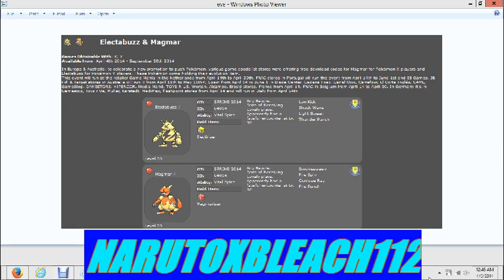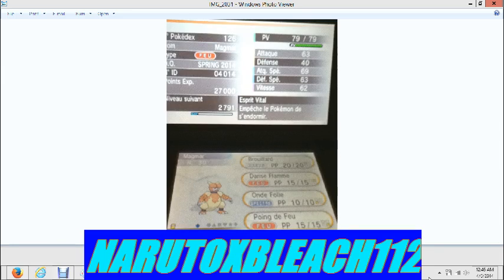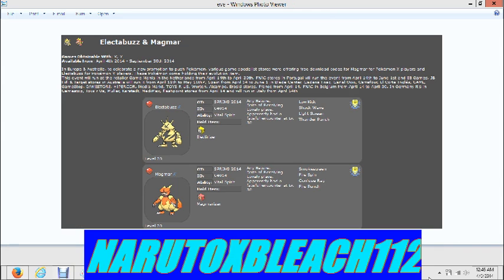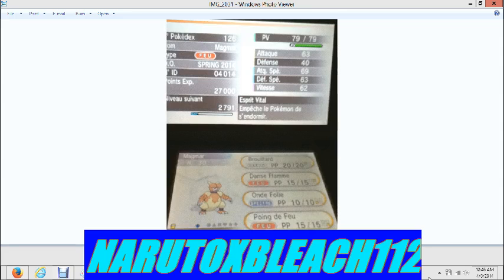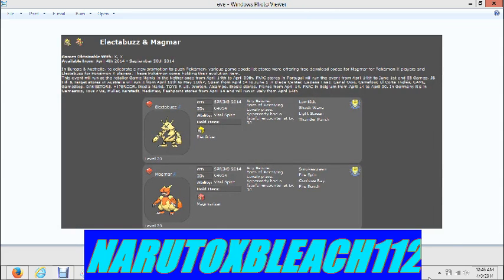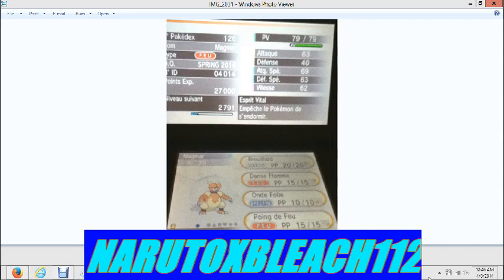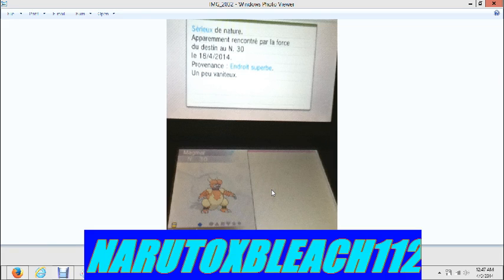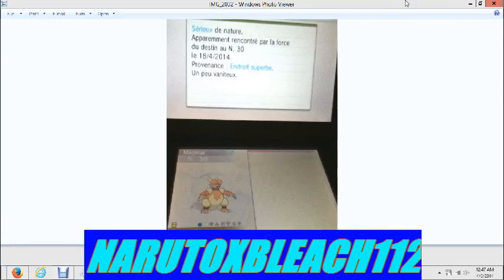Power Saves Pro Failure #2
I really feel sorry for people wasting there money on this piece of crap